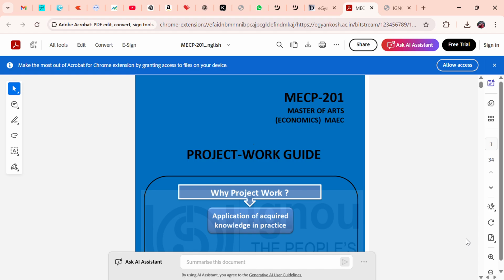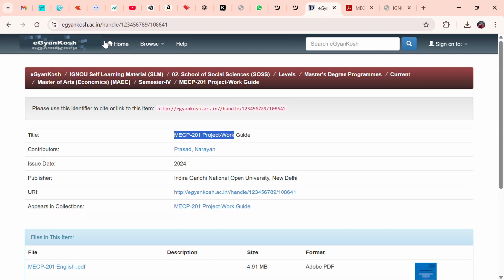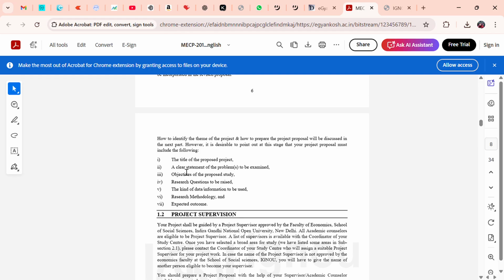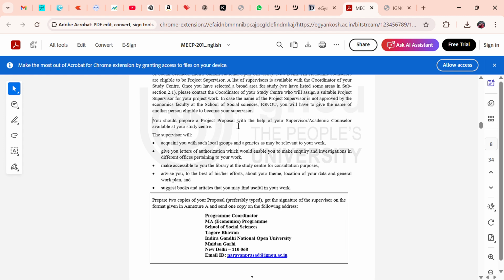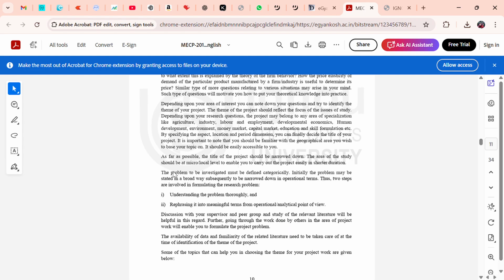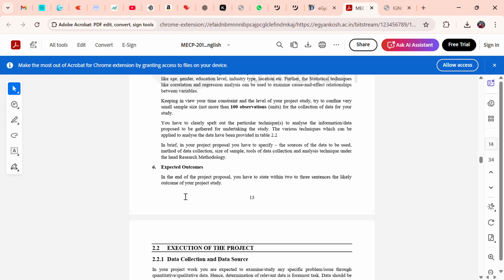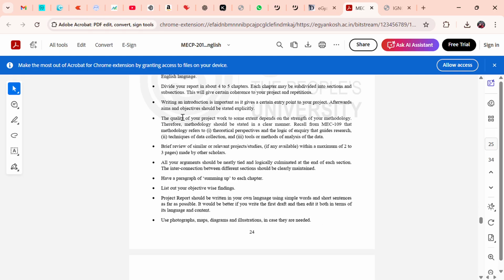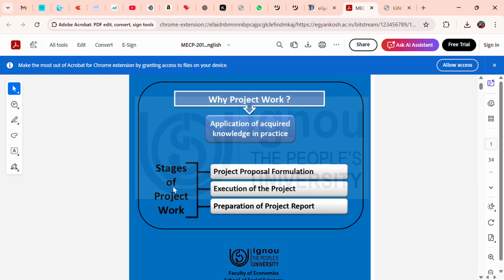IGNOU MA Economics (MAEC) Project | MECP-201 Project Complete Guide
Welcome to IGNOU Mentor – your trusted guide for IGNOU studies!
In this video, I am presenting my MECP-201 Project Work for the MA Economics (MAEC) Programme.

This video will help you understand:
✅ What MECP-201 Project Work is all about
✅ How to write the Introduction, Objectives, Methodology, Findings, and Conclusion
✅ Step-by-step guidance to prepare your own project report
✅ Useful tips to make your project work simple and effective

Whether you are preparing your IGNOU MA Economics Project or just want to know the correct format and structure, this video will give you clarity and confidence.

Follow this link to join my WhatsApp group for being updated